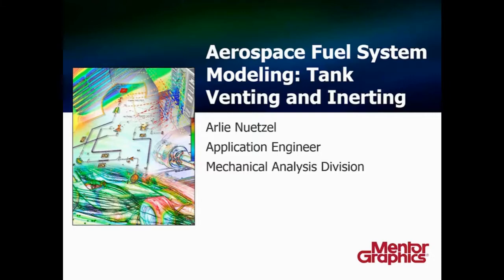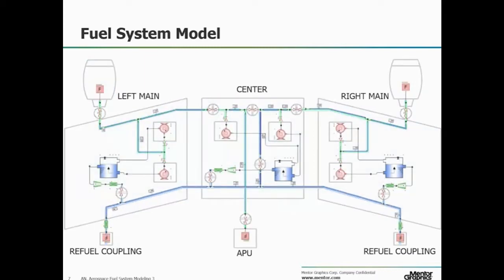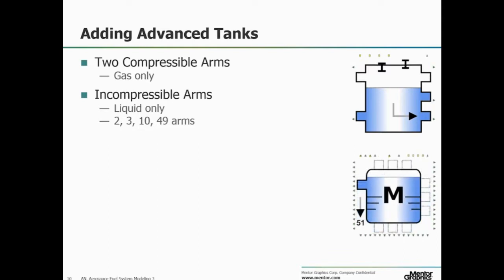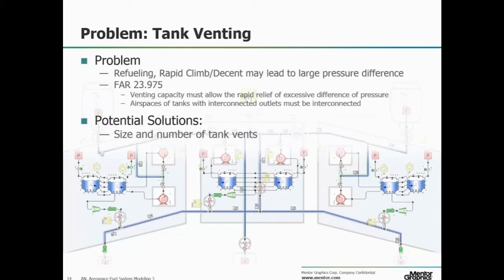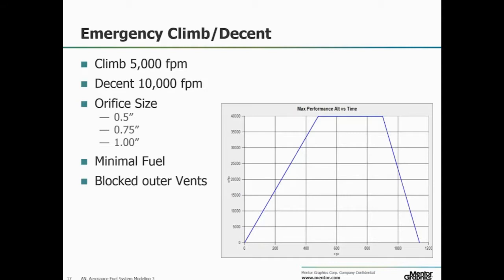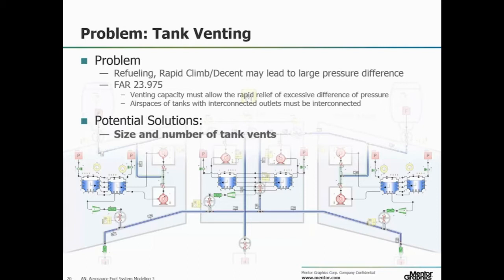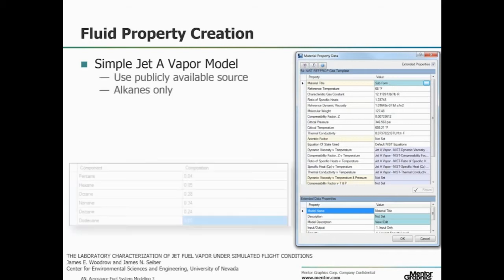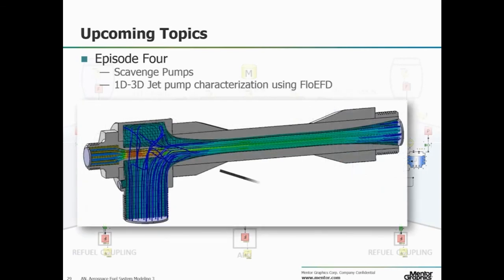[FKVN-A094-016-A] Aerospace Fuel System Modeling with Flowmaster III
항공우주(Aerospace) 분야에서 사용되는 연료계통(Fuel System)은 많은 Tank와 Valve 등으로 구성되어 있다. 특히 Flowmaster가 제공하는 Advanced Tank(Multi-Arm) Component가 Fuel System에 어떻게 적용 되어 모델링되는지, 또 그 활용에 따라서 Tank Venting, Fuel Ullage Flammability, Tank Inerting 등의 다양한 비정상상태 해석이 어떻게 이루어지는지 확인 할 수 있다.